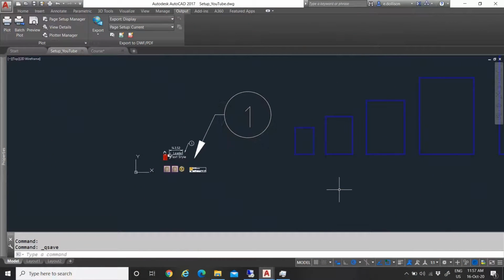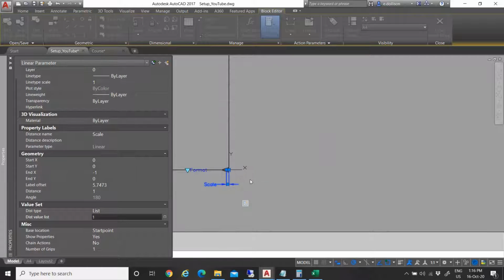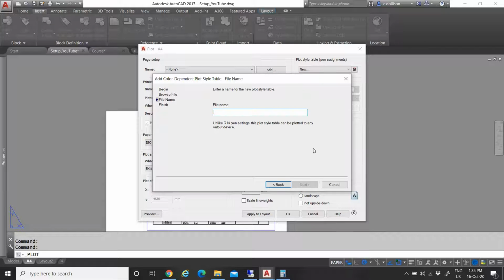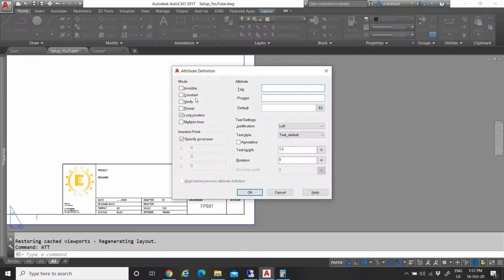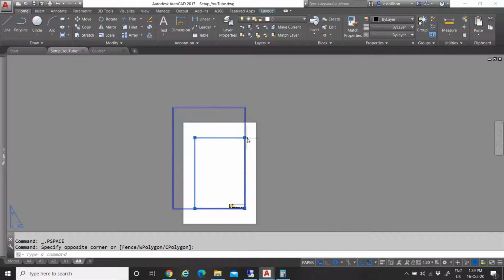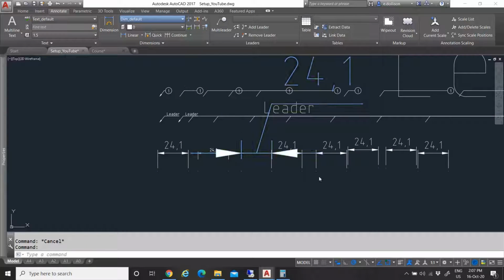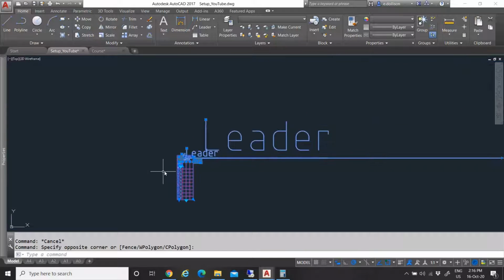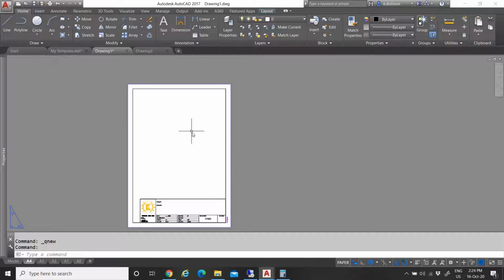#8 AutoCAD Basics: Template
In this video of AutoCAD Basics series, I will show you how to make your template, page setup and your plot style. Using a template when you start a new drawing help you save much time and also make sure your basic setup is always the same.